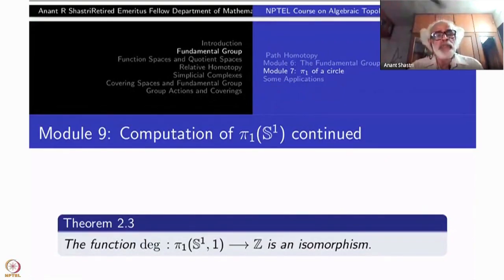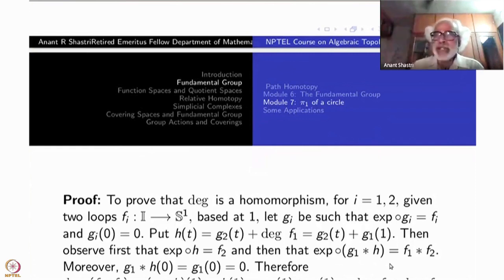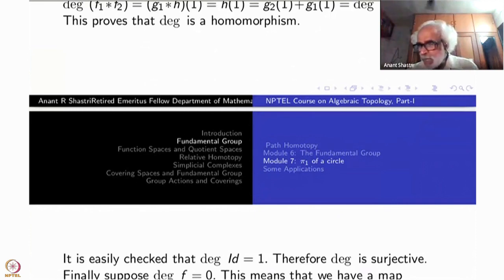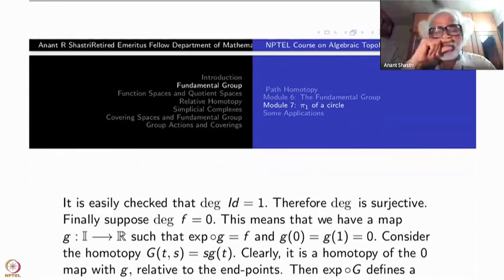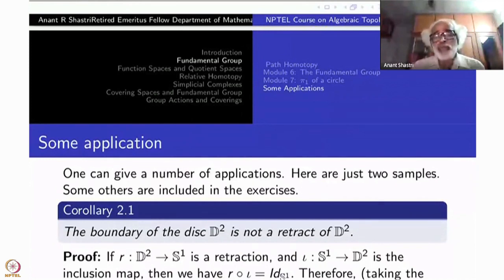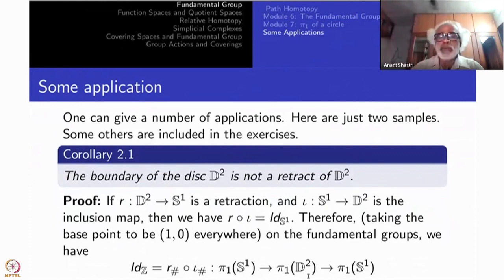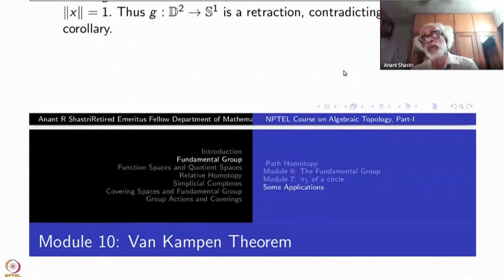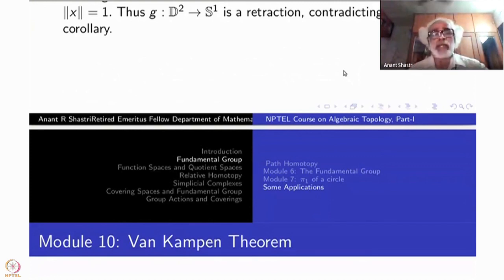Week 2 : Lecture 9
Week 2 : Lecture 9 : Computation concluded